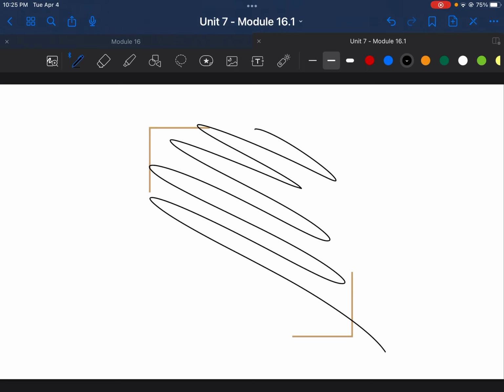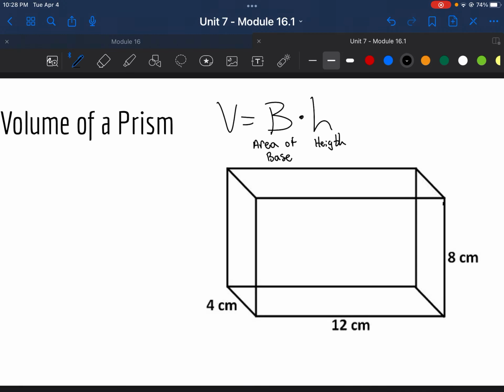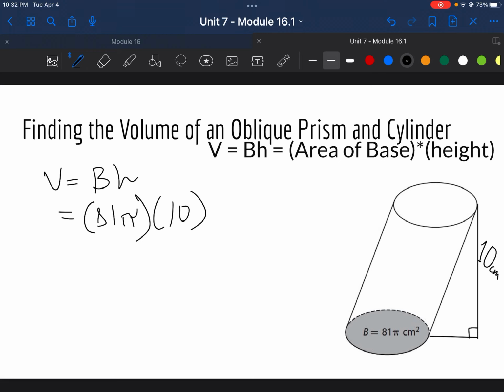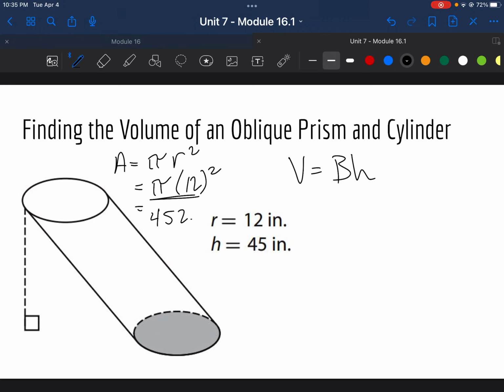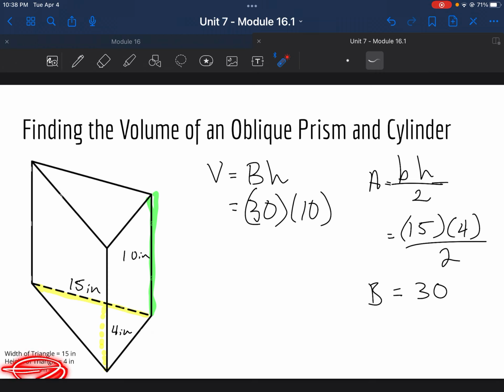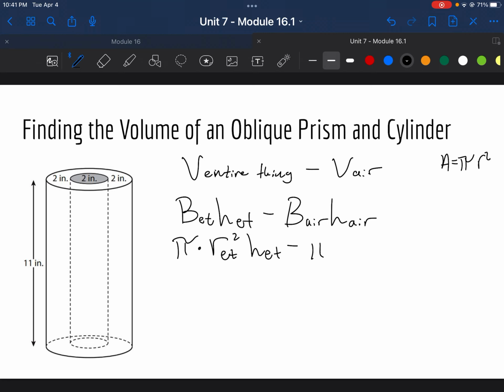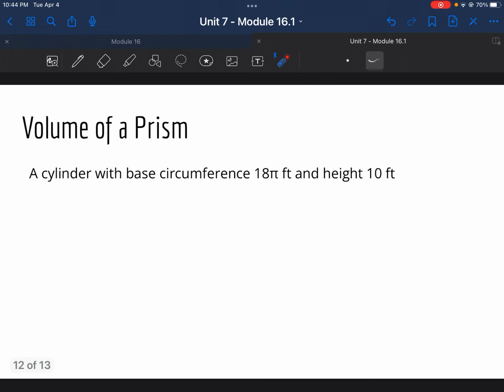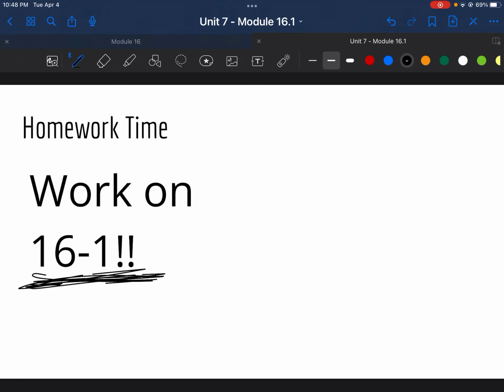Unit 7 Module 16.1